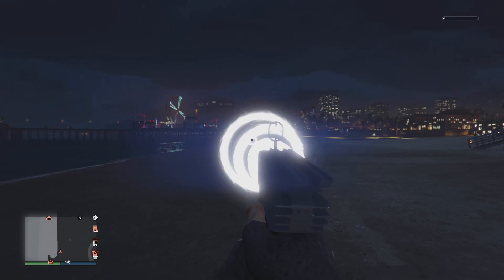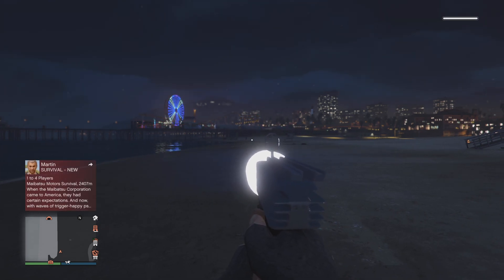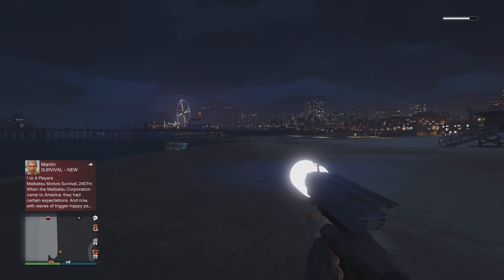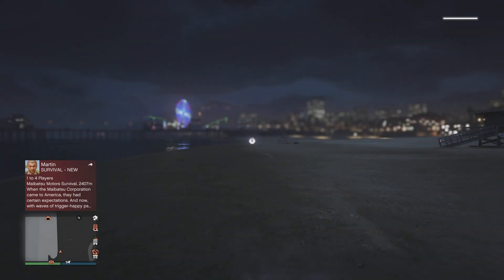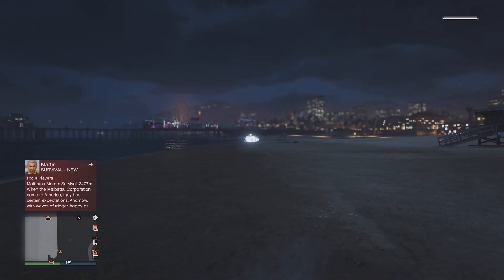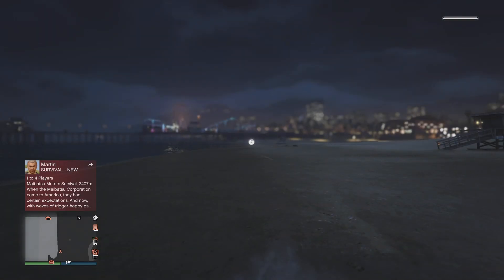How To Spam The Ray Gun Fast And Easy In 2022